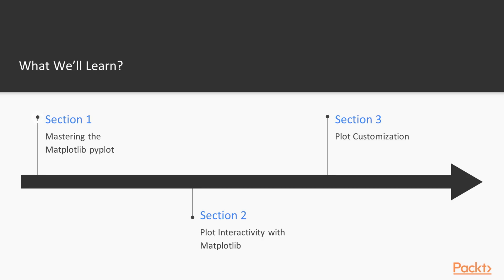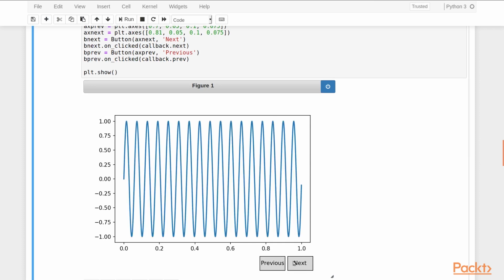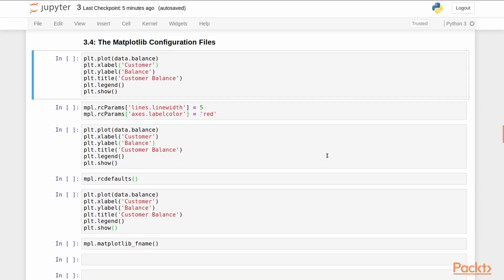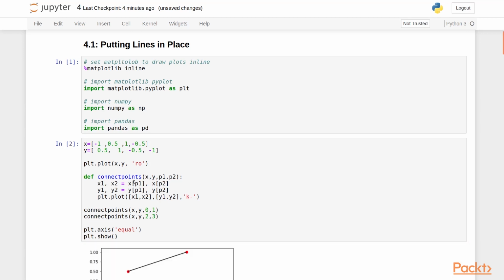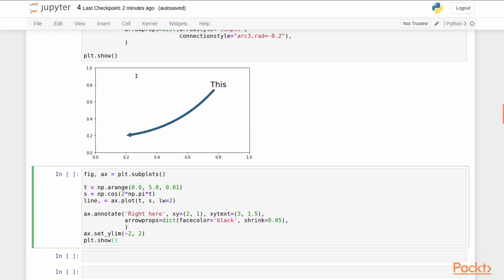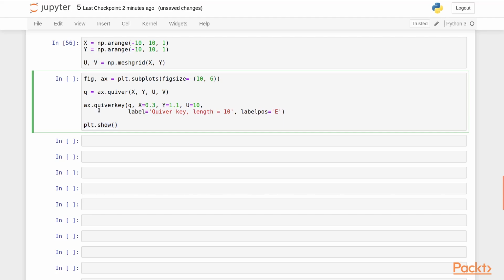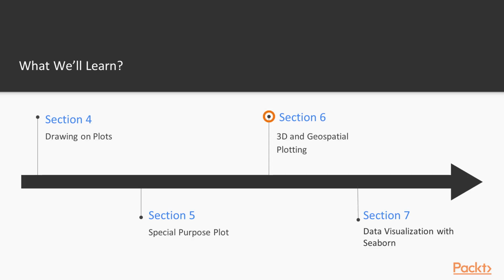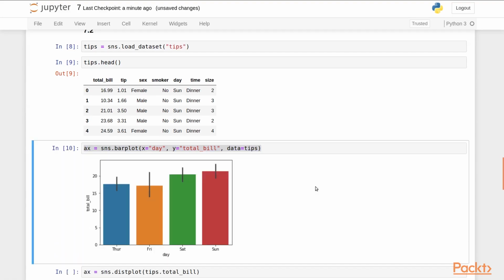Mastering Matplotlib 3 : The Course Overview | packtpub.com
This video tutorial has been taken from Mastering Matplotlib 3. You can learn more and buy the full video course